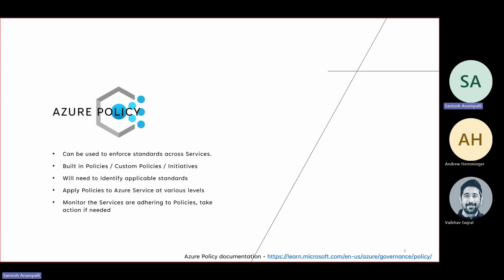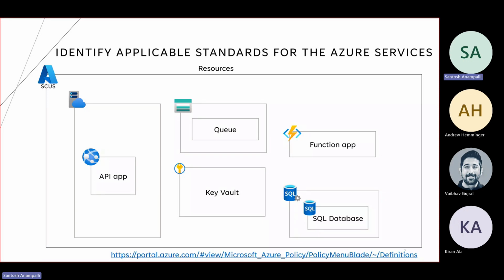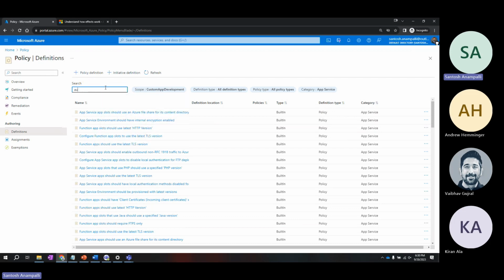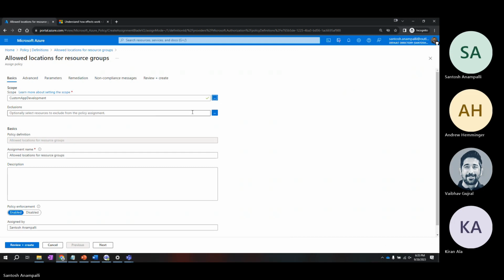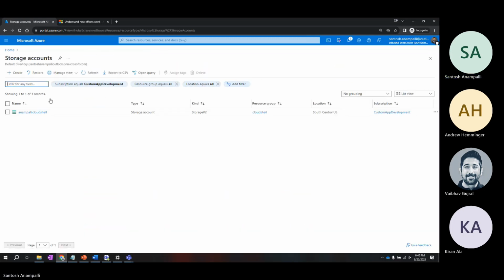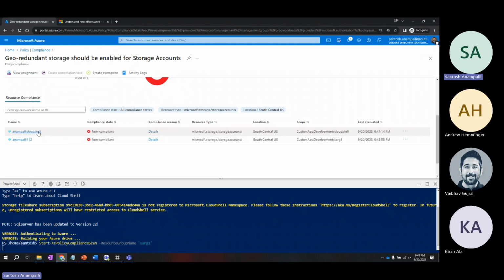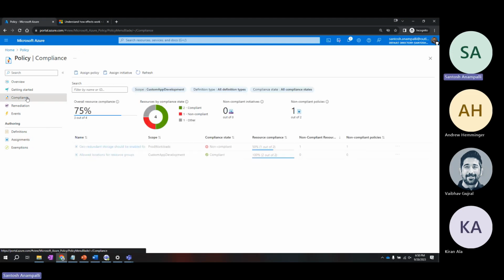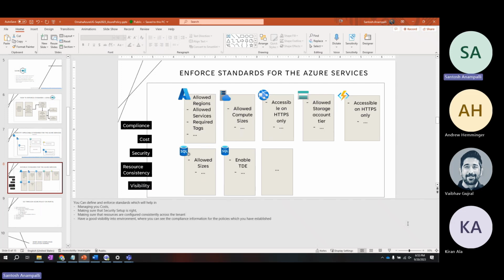Omaha Azure User Group Meeting - September'2023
Using Azure Policy to enforce standards - by Santosh Anampalli